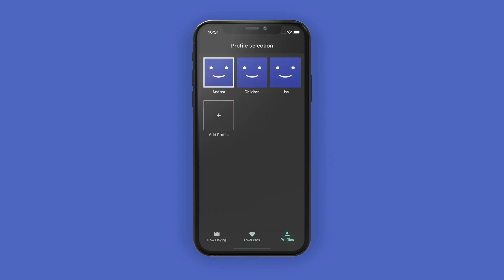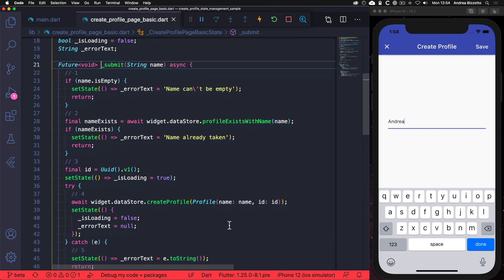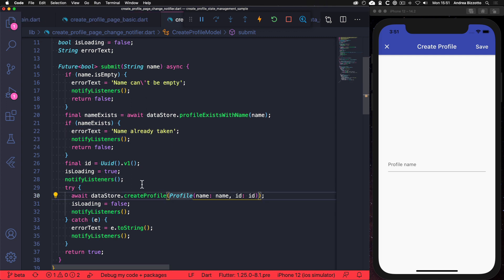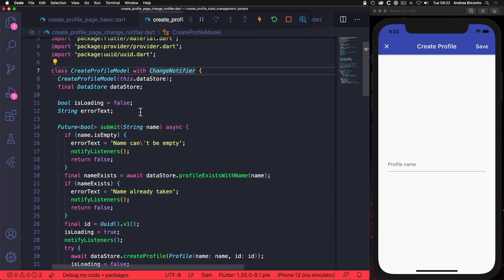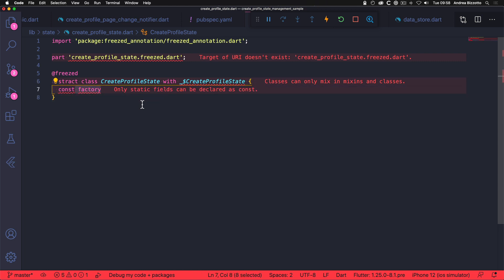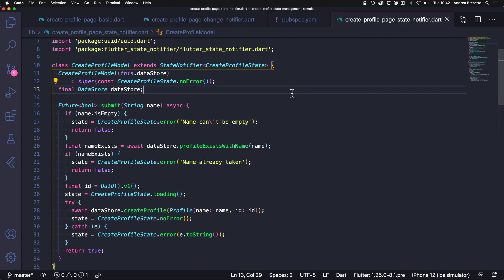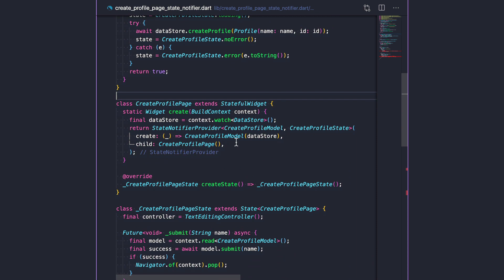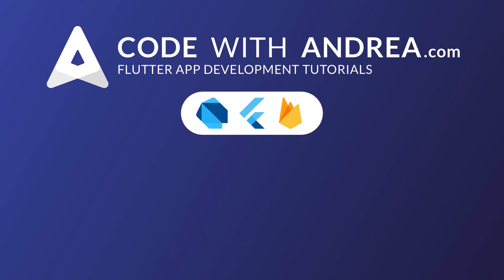Flutter State Management: Going from setState to Freezed & StateNotifier with Provider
Mixing UI and logic inside Flutter widgets is bad. Here's how to refactor a simple app for better separation of concerns, immutability, and type safety using Freezed & State Notifier.

As a bonus, here's a movie app built to compare Provider, flutter_bloc and Riverpod:

CONTENTS:

00:00 - Intro
02:03 - Example Starter Project: Create Profile Page with setState
05:59 - ChangeNotifier implementation and its drawbacks
12:07 - Freezed package
15:47 - StateNotifier
16:55 - Using Freezed + StateNotifier + Provider
20:24 - Wrap Up
21:53 - Movie app on GitHub

Join my FREE email course to become a Flutter expert with the best resources, at your own pace

Happy coding!